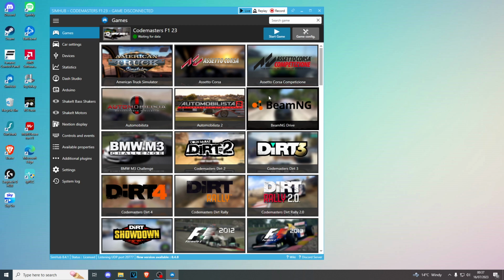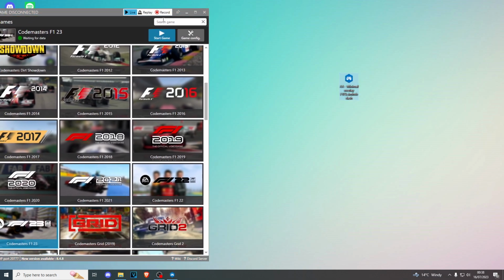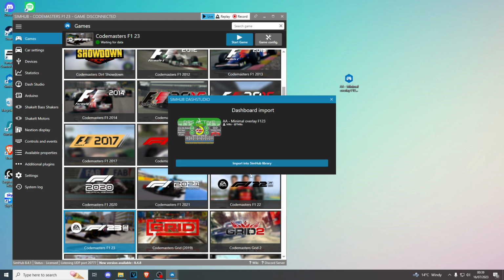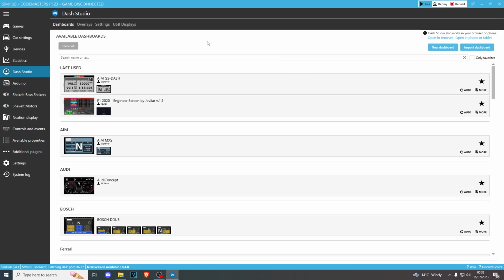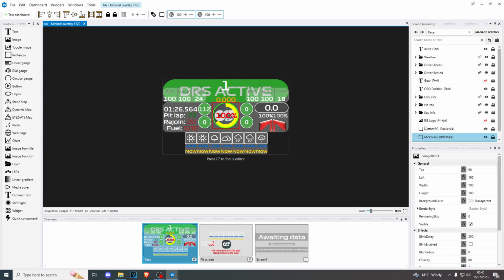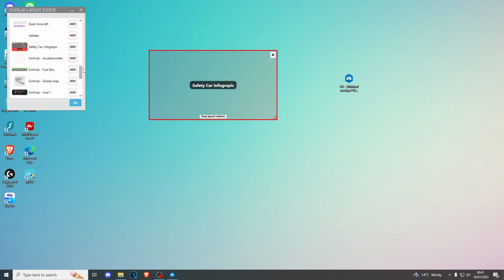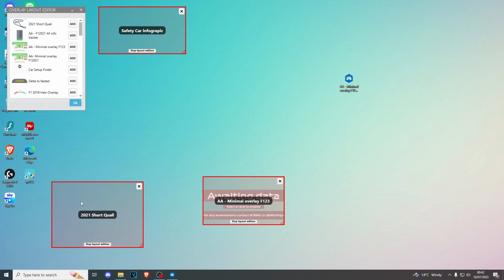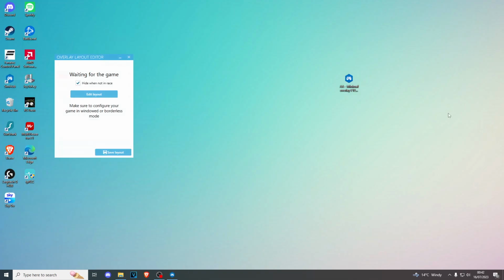How to use SimHub for F123 overlays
I've had some questions on how to use Simhub overlays with the F1 series of games from codemasters. This should work the same on all old games such as F1 2019, F1 2020, F1 2021, F122 and future games like F124 and F125.